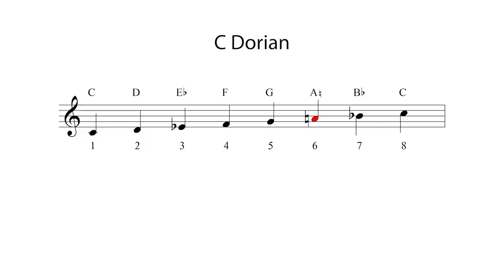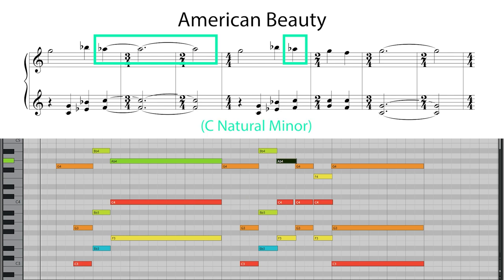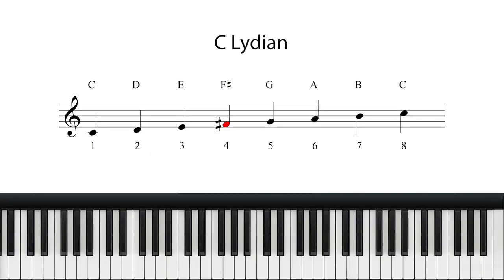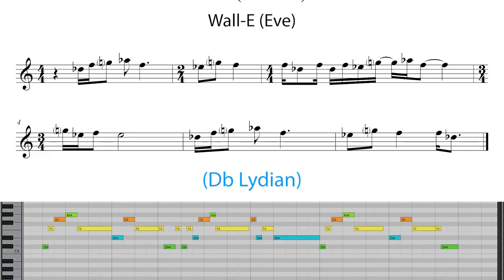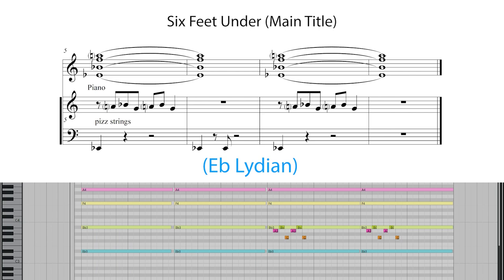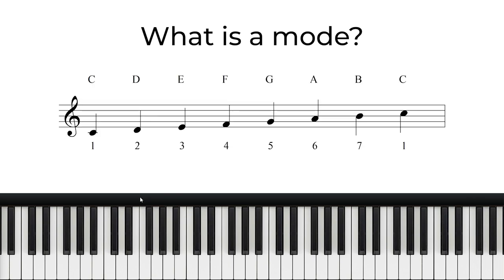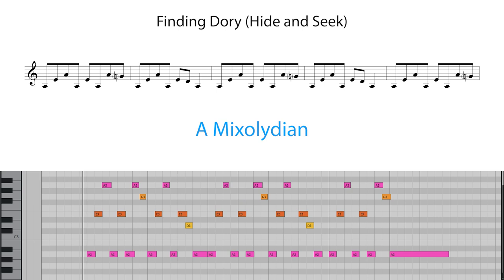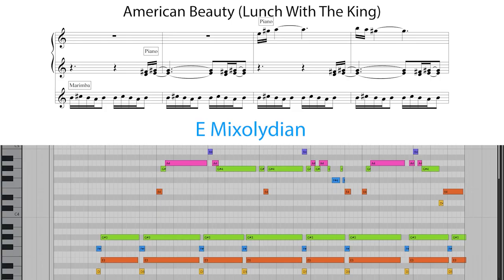How Thomas Newman makes use of Modes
Thomas Newman has one of the most unique musical voices in the Hollywood film music of today. In this video, I show you musical examples from films including American Beauty and Finding Dory, detailing how he uses Modes to help achieve his sound.

► Get your FREE 'How to Write Cinematic Music for a Film or TV Drama in 5 Easy Steps'

Timestamps:

00:00 - Intro
00:12 - Dorian Mode
02:17 -  Lydian Mode
04:26 -  What is a Mode?
05:18 -  Mixolydian Mode
07:13 - Outro

Lydian Mode

Mixolydian Mode

Composing Academy is the place to learn how to begin composing your own music.  Here you will find easy to follow videos explaining core Music Theory concepts along with various tips and tricks to help you craft that perfect song of cinematic piece of music.